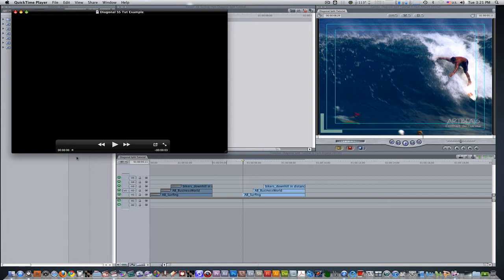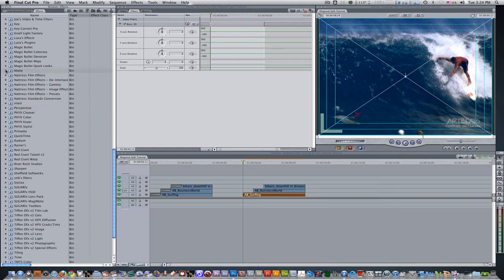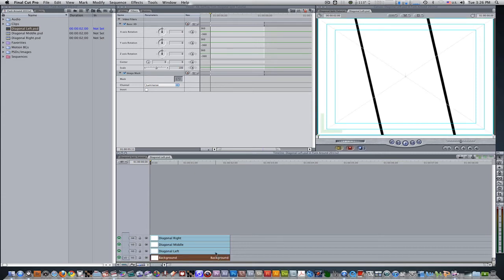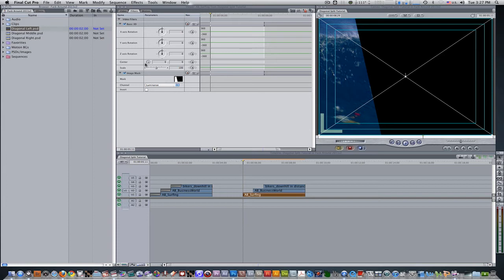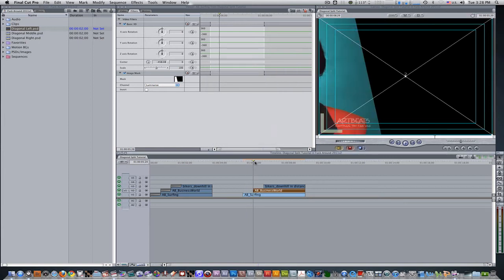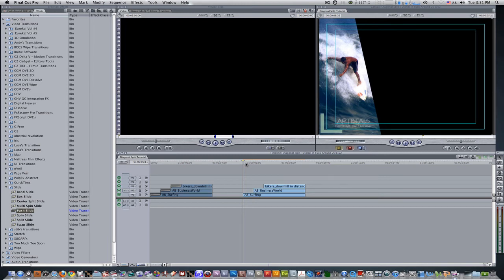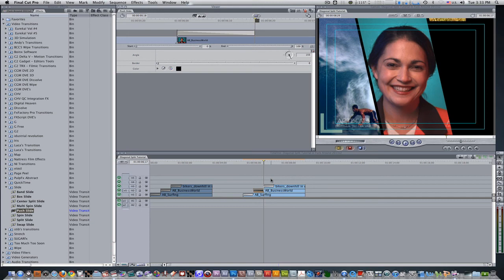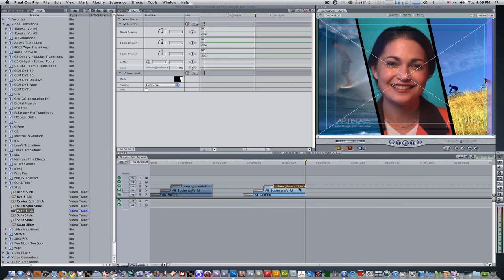Final Cut Pro Tutorial #1:Diagonal Split Screen Effect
In my very first tutorial, I will be showing how to pull off diagonal split screens in Final Cut Pro.